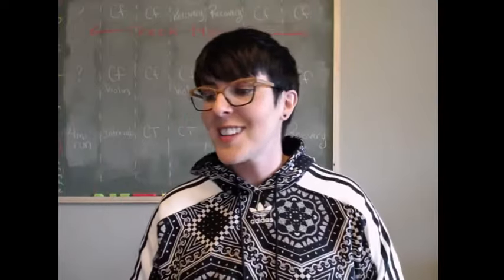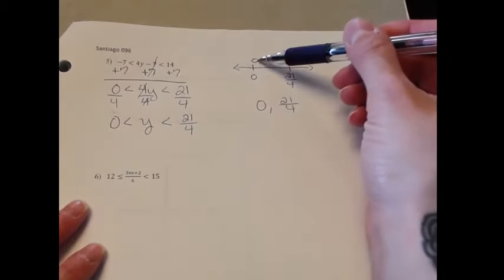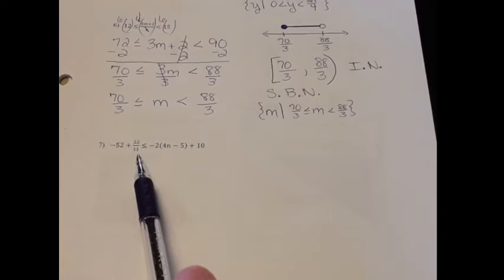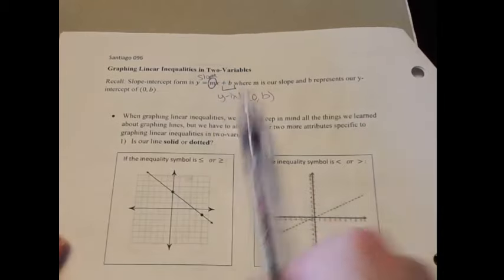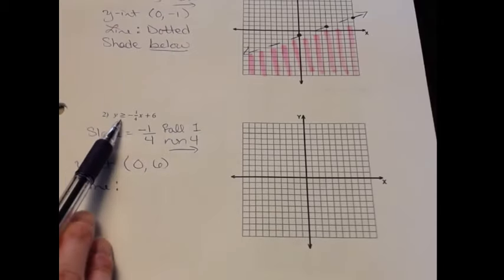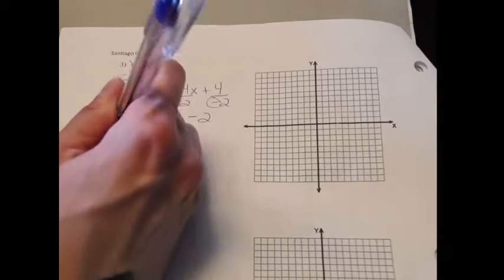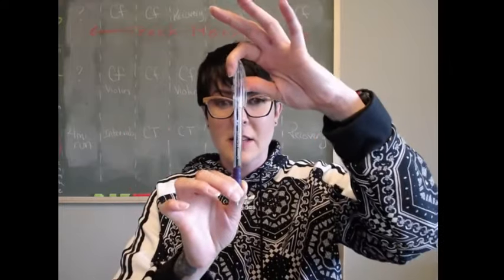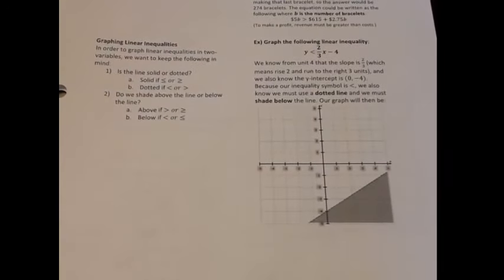096 Unit 7 Solving and Graphing Linear Inequalities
We will learn how to solve linear inequalities and compound inequalities. We will then graph our solution on a number line, and then we will write our answers in both set-builder notation and interval notation. Afterwards, we will learn how to graph linear inequalities using properties of lines. We will graph using slope-intercept form.